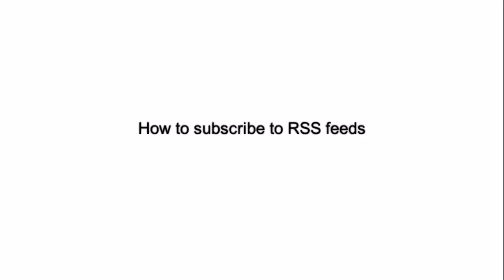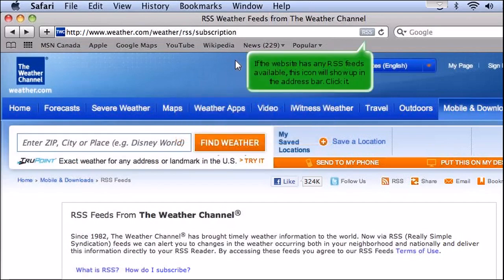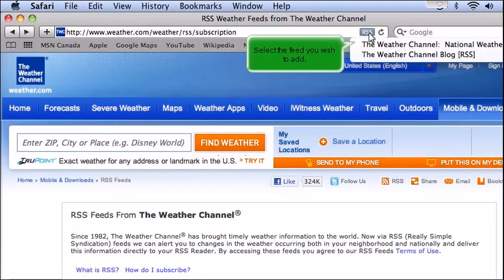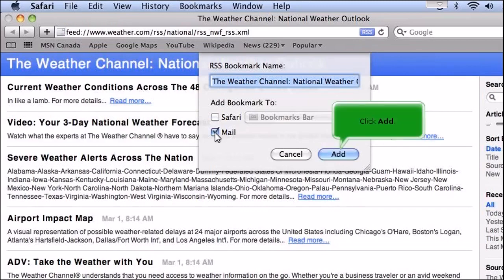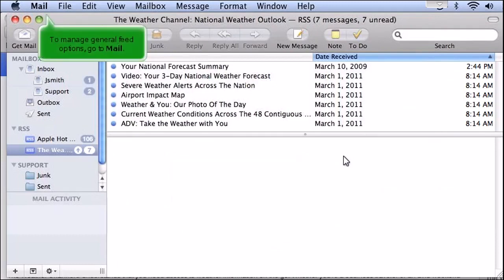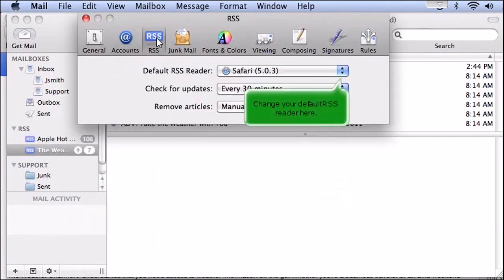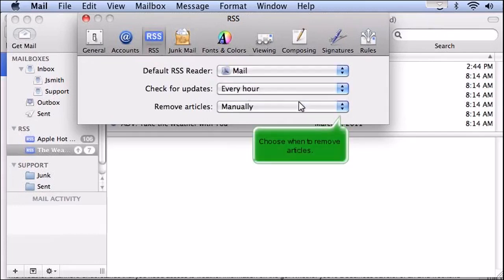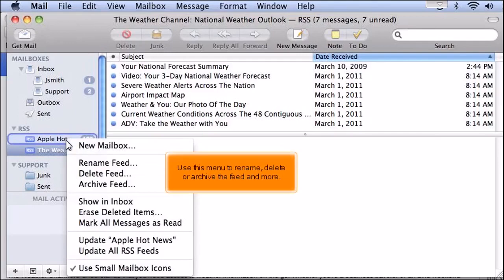Apple Mail: How to Subscribe to RSS Feeds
Apple Mail is an email application used on Apple devices. Apple Mail is included on devices that use Apple's Mac OS X operating system.

Before you can add an RSS feed to Apple Mail, you first need to find the feed in your browser.